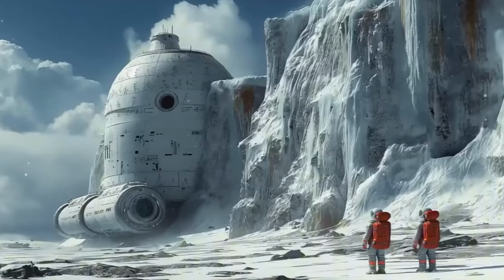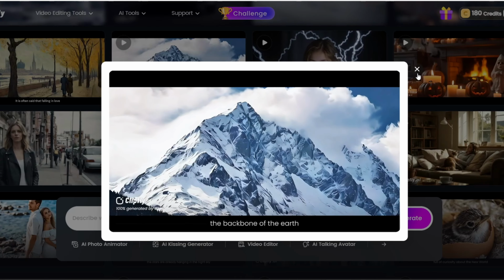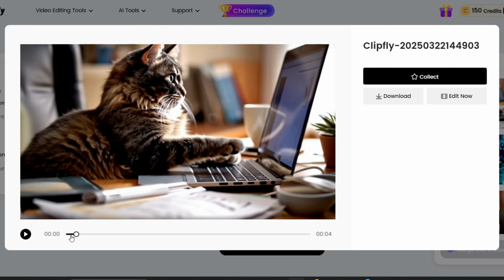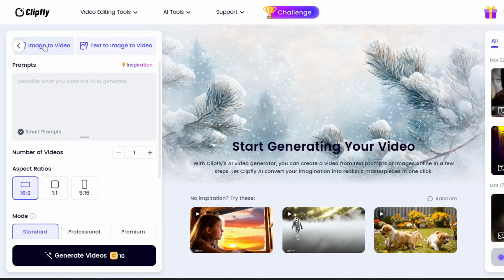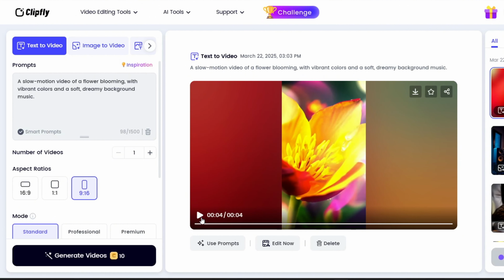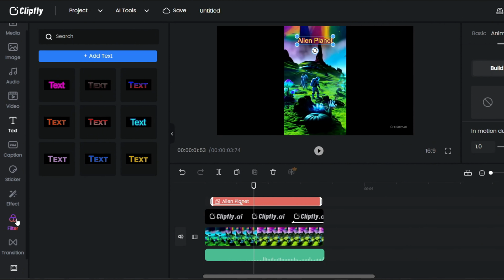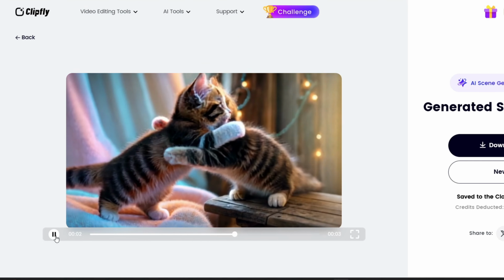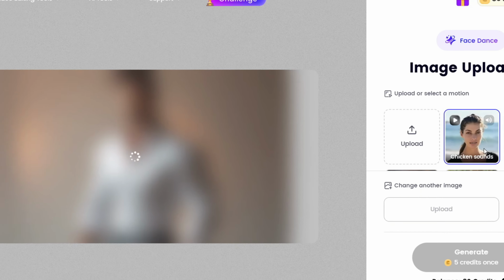This New AI Video Generator is Insane! (All in one AI TOOL)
Tired of spending hours finding the right AI Tool? I tested Clipfly AI to see if it really can create high-quality videos in minutes—here’s my honest review!
📌 In this video, I cover:
✅ How Clipfly AI Works
✅ Pros & Cons
✅ Real Examples
✅ Fun Features